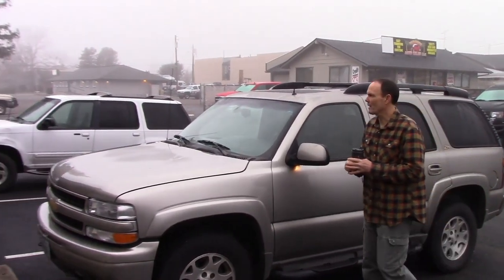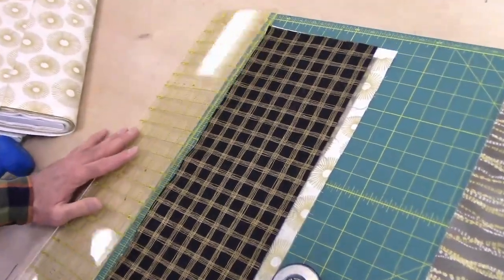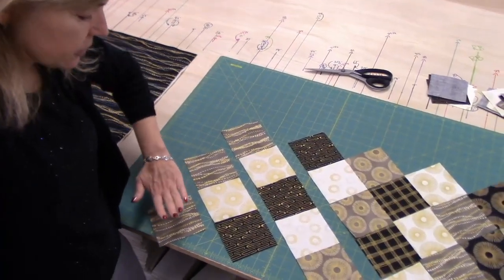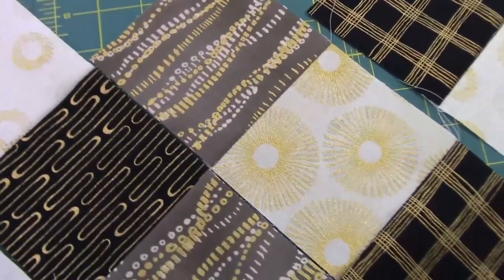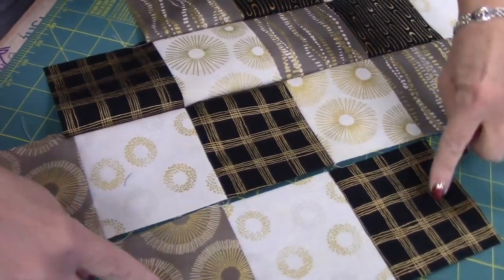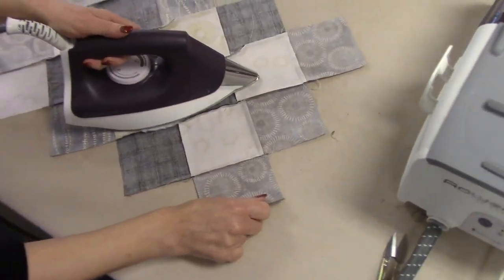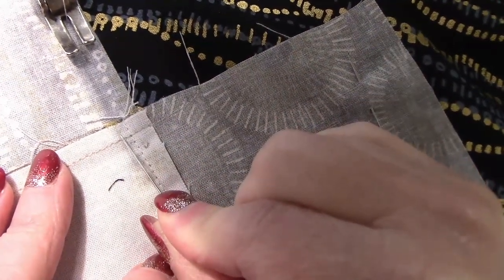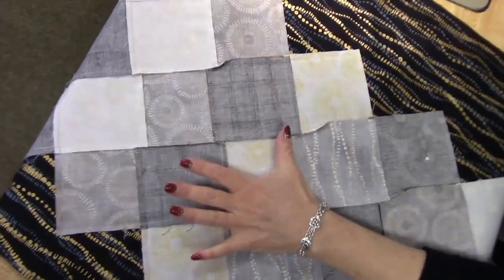Part 1: Jagged Edge Table Runner with Sparkle from Robert Kaufman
Jordan Fabrics is the very best in pre-cuts. If you love sewing and quilting, but don't love the cutting, our pre-cut quilt and table runner kits are made for you! Visit jordanfabrics.com to view our full inventory and learn more about our fabric and pre-cuts.

We cut and package pre-cut patchwork quilt and table runner kits in Grants Pass, Oregon. We also travel to national quilt shows across the country, so we may be coming to a city near you soon! Check out our show schedule, and be sure to stop by our quilt shop in Grants Pass:

1590 NE 7th Street
Grants Pass, OR 97526

Look for us on Facebook and Pinterest!